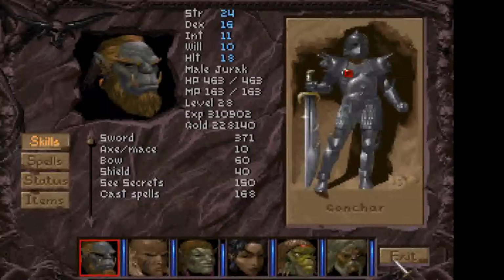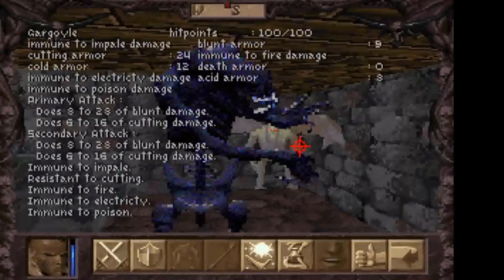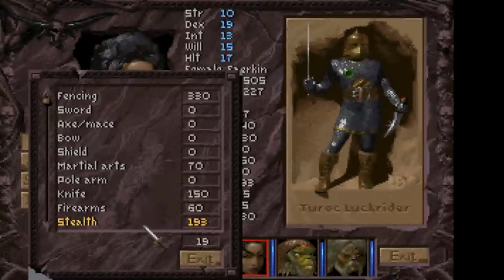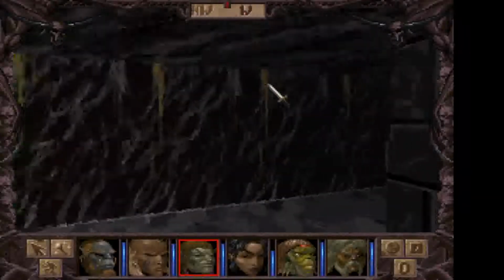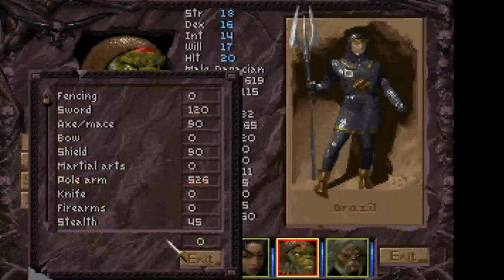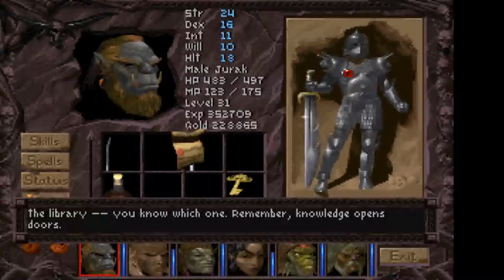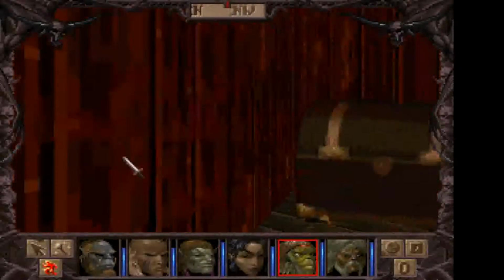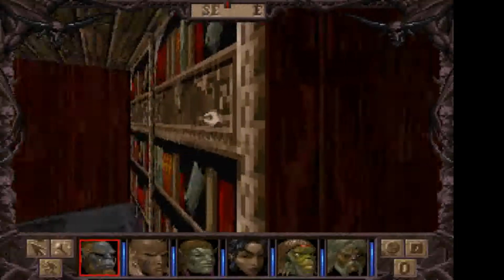LP Session 27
Welcome to my first let's play series!

I've chosen Thunderscape because it is one those games that are near and dear to my heart, and yet doesn't get the recognision it should. Sure the game has not aged well in many aspects, but it is fun dungeon crawler set in an interesting high fantasy/steampunk style world.

I've only seen a handful of others on Youtube playing this game, and having decades of experience with it myself, I wanted to bring my take on the game. Hopefully giving inspiration to others to purchase the game. It sells at GoG to my knowledge. Also I am hoping my informative style of commenting will also provide useful tips and advice, on how to play the game in an enjoyable way.

Let us begin!